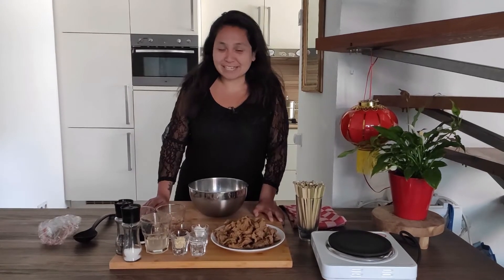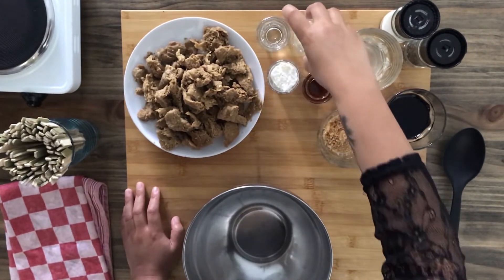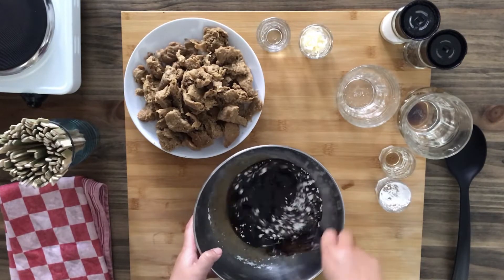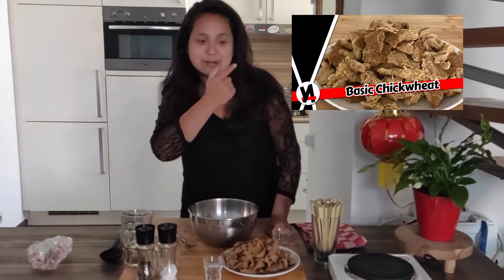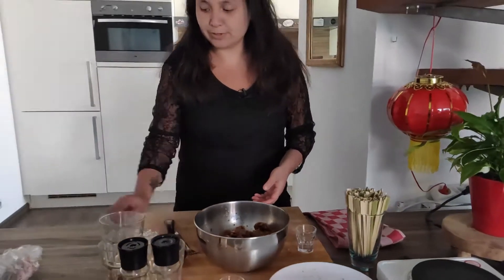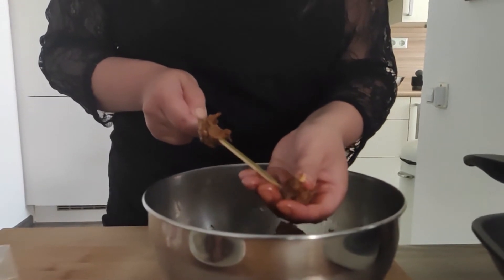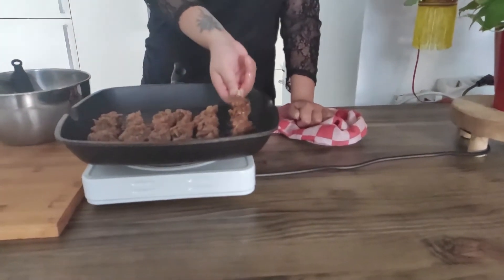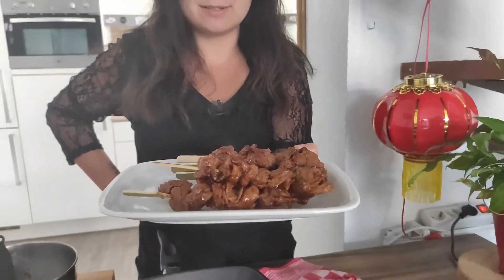Teriyaki 'Chicken', Japanese VEGAN flavors on a skewer | VeganAsian Recipes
Japanese flavors on a skewer. The best vegan Teriyaki 'Chicken'!